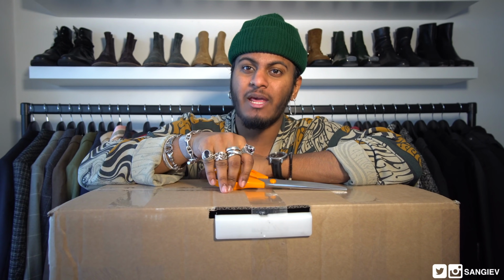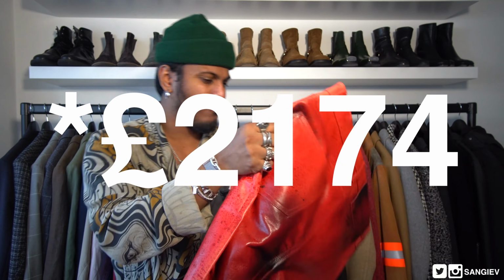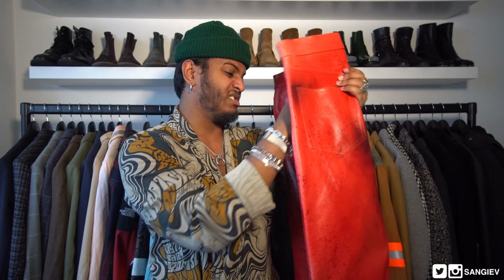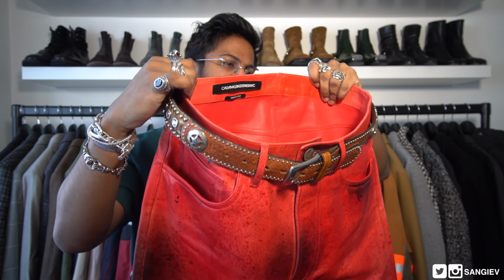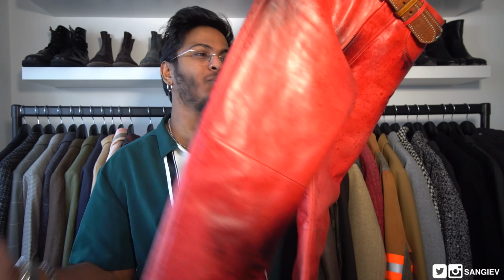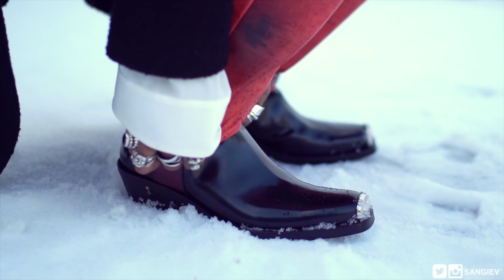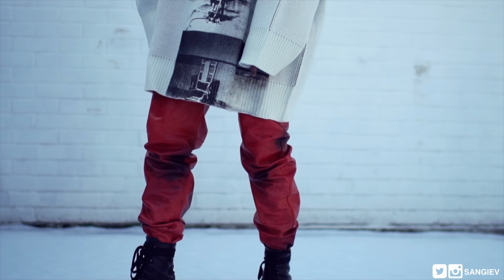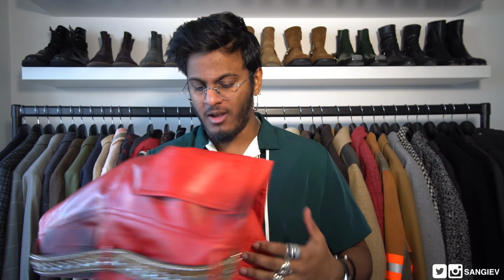Craziest (And Most Expensive) Unboxing To Date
Yo!

❐ FOLLOW ME ❐
➫ Grailed: @sangiev

I know I’ve been going kinda crazy recently with the pickups and I can assure you, this is just the crazy period that is January Sales … we’ll be back to our regular scheduled programming soon. Until then, enjoy this insane unboxing! Oh and since the pair of trousers have sold out - I’ve left some alternatives that are worth the cop.

❐ OUTFIT ONE ❏
➫ Ann Demeulemeester Black Belted Coat
➫ Haider Ackermann Dianthus Blue Double Shirt
➫ Homme Plisse Issey Miyake Red Pleated Trousers
➫ Calvin Klein 205W39NYC Black Tex Metal Toe Boots

❐ OUTFIT TWO ❏
➫ Calvin Klein 205W39NYC Oversized Jumper
➫ Y/Project Red Wool Trousers
➫ Ann Demeulemeester Black Texas Lux Boots

As usual, I've left links to the items shown in the video as well as my personal Grailed account where you might catch some steals, if the items weren’t available (which is often the case) then you’ll find some alternatives!